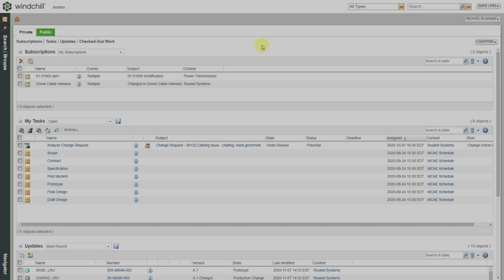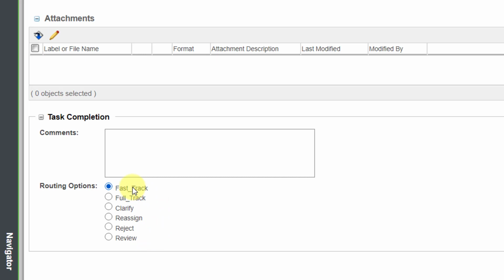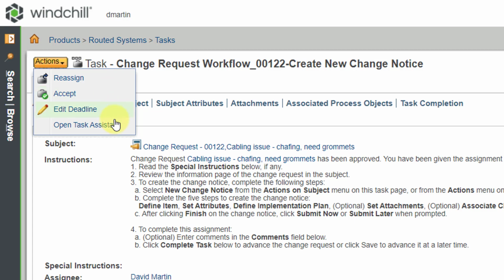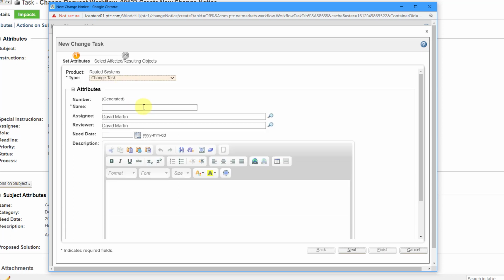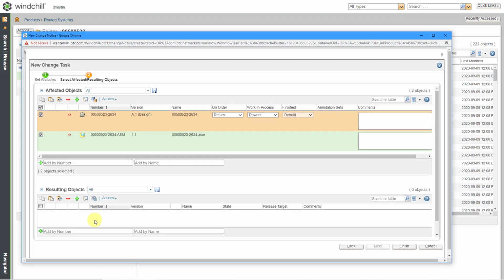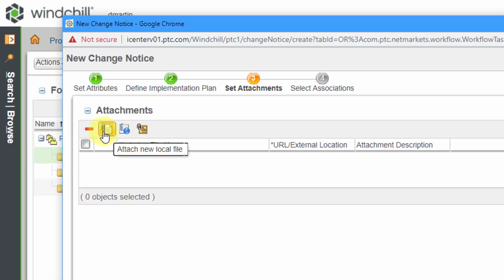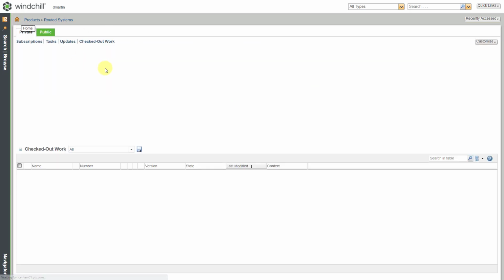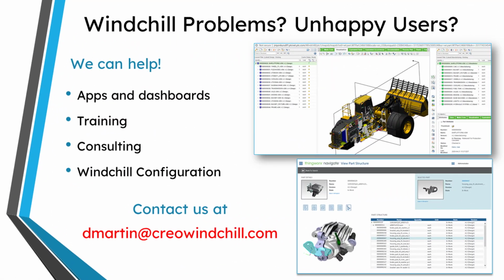PTC Windchill - Change Management - Change Notices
This PTC Windchill tutorial shows how to review a Change Request as a Change Admin I and then create a Change Notice with Change Tasks as a Change Admin II.

Thanks,
Dave